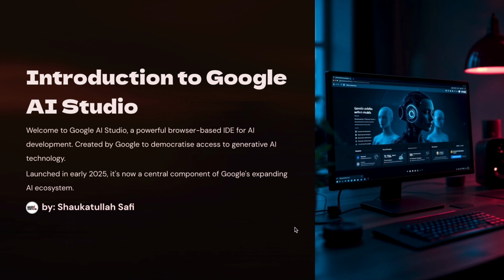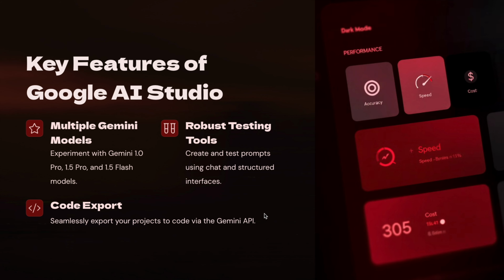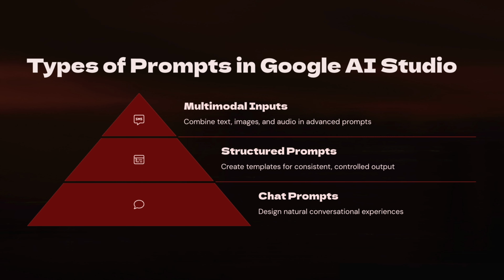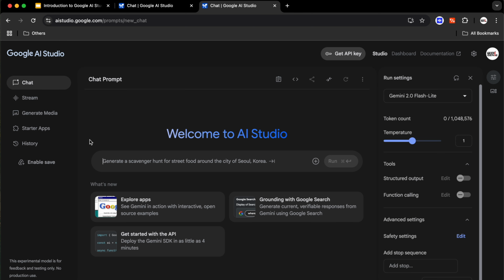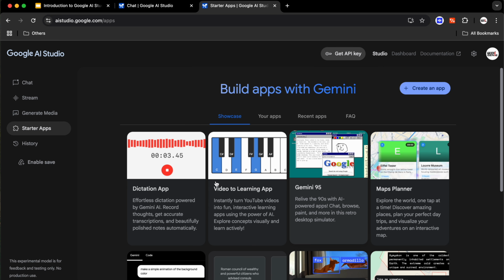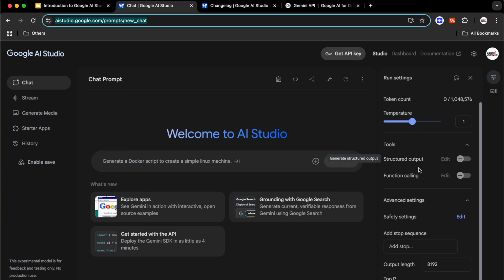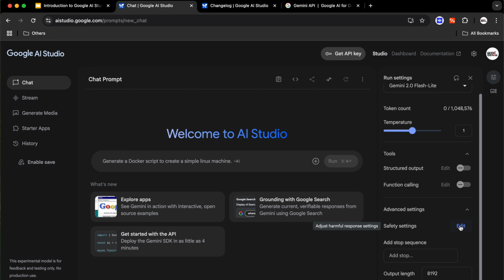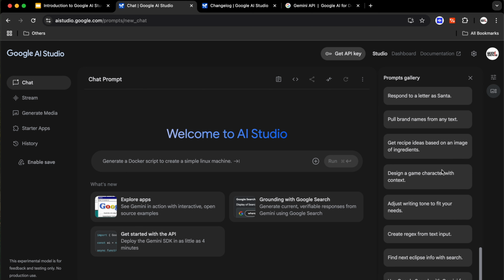Google AI Studio Tutorial for Beginners (2025) 🔥 | Episode 1: Overview & Interface Walkthrough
Welcome to the **Google AI Studio Tutorial Series by TekGenie**! 🚀 In this beginner-friendly first episode, you'll learn everything you need to get started with Google AI Studio in 2025.

In this video, you'll discover:
- ✅ What exactly **Google AI Studio** is and who it's designed for.
- ✅ When and why Google launched AI Studio.
- ✅ An in-depth walkthrough of the intuitive AI Studio interface.

This tutorial is ideal for developers, content creators, businesses, or anyone curious about Google's powerful AI tools!